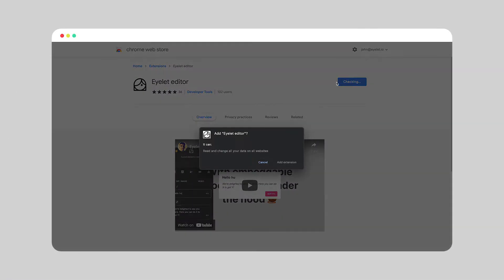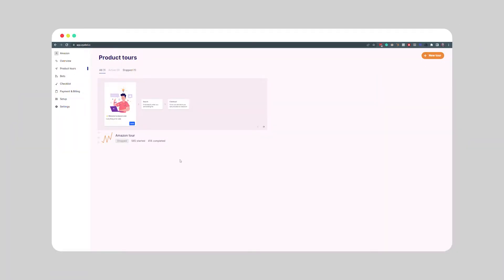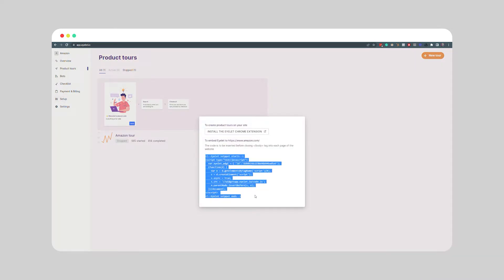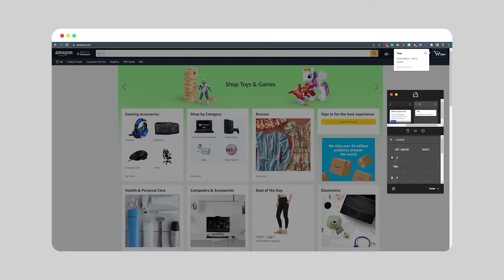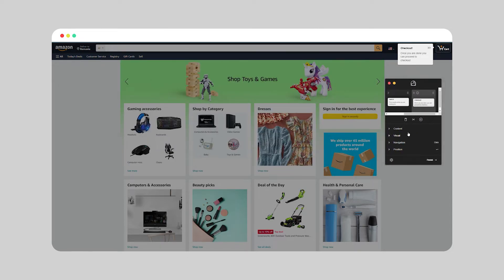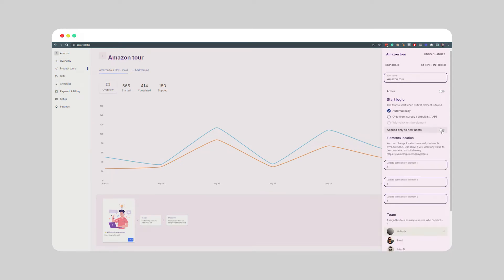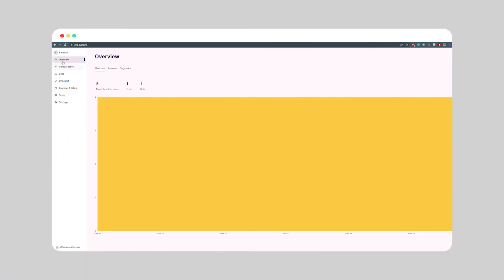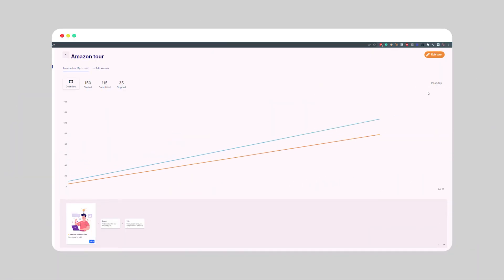Get Started with Eyelet⚡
In this video, we’ll do a quick overview of how to use Eyelet.

From installing the Chrome extension to building your first flow and tracking the performance, we’ll cover everything you need to start using Eyelet.